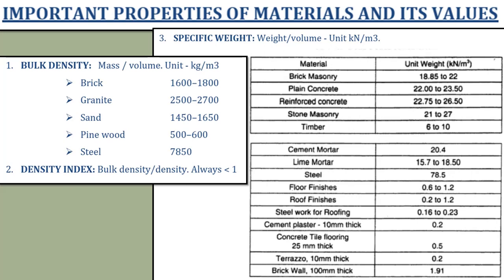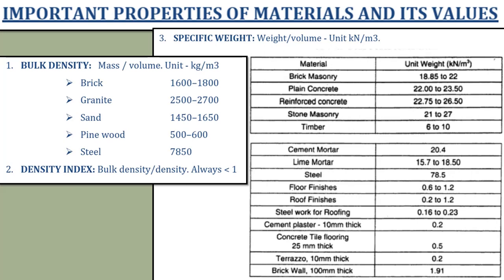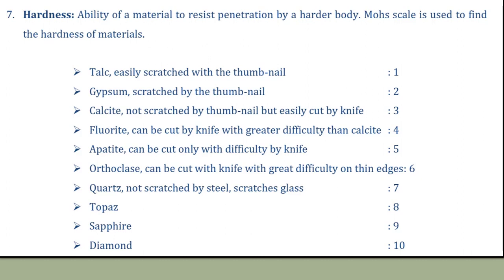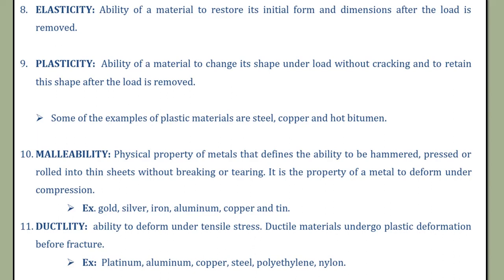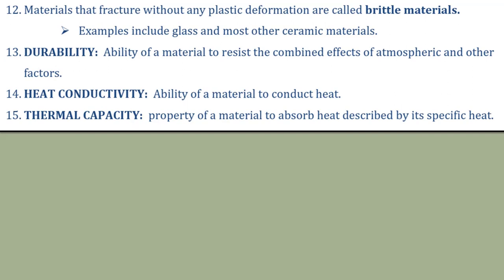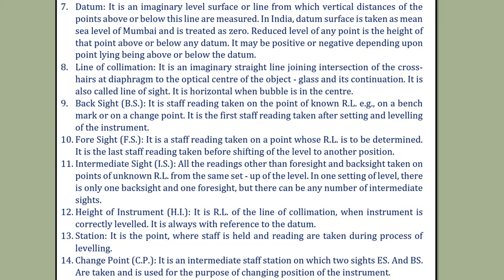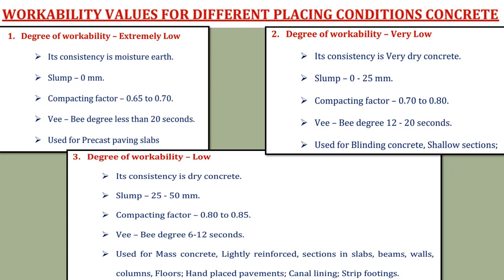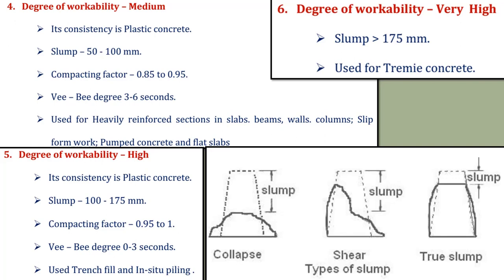Most Important points 4 civil site engineers | GATE SSCJE IES MPSC UPSC study material | Pravin PM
Hi Friends,